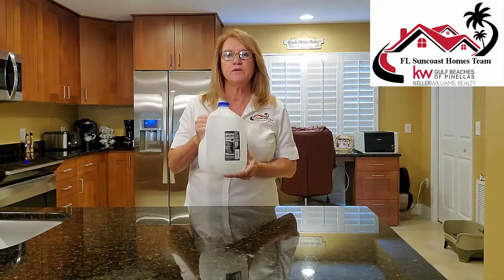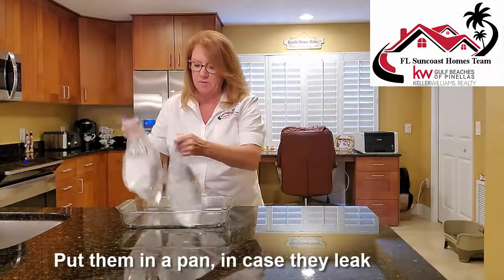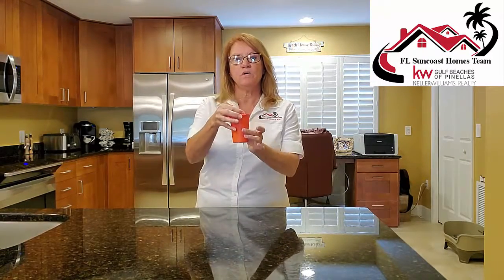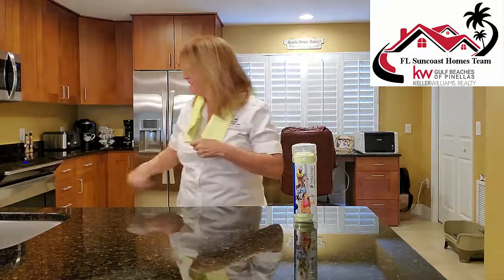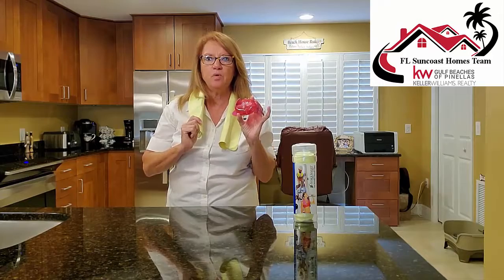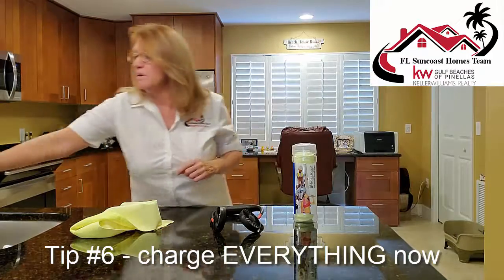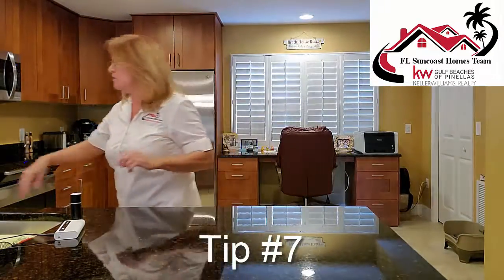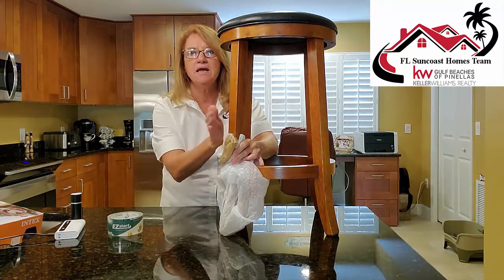Hurricane Tips Your May Not Know About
Here are 8 things to do BEFORE the hurricane hits to make your life easier, safer and more comfortable. These are in addition to getting batteries, boarding windows, stocking up on supplies, etc.

Be sure to visit us at FLSuncoastHomes.com to learn more about how we can help you sell your home for the highest price in the shortest time.